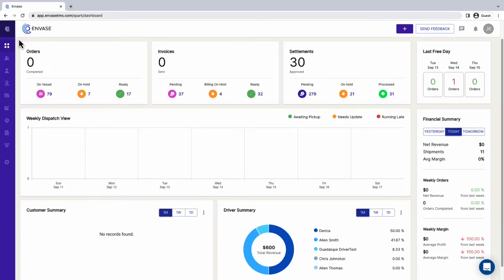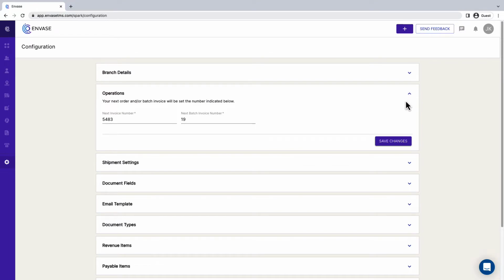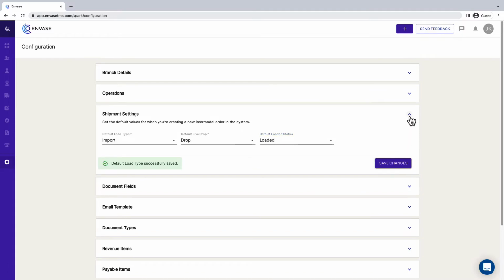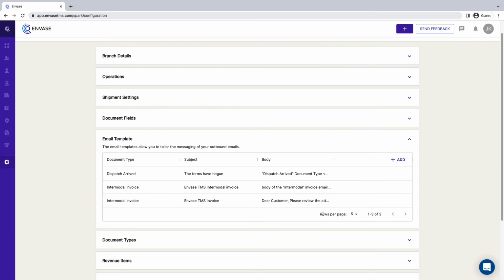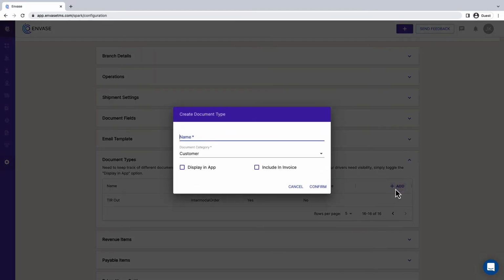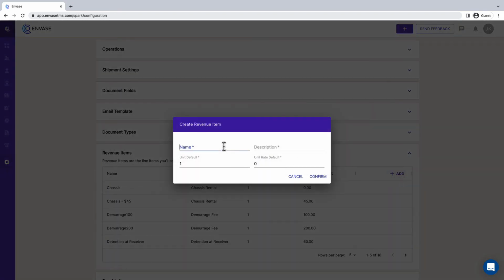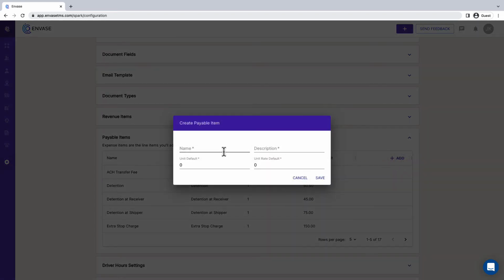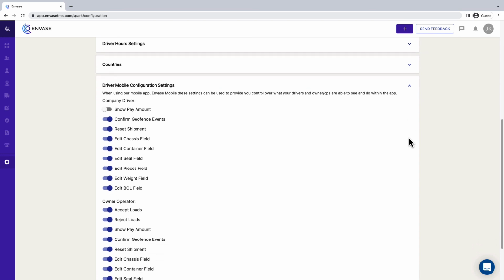Envase TMS Training | Configuration